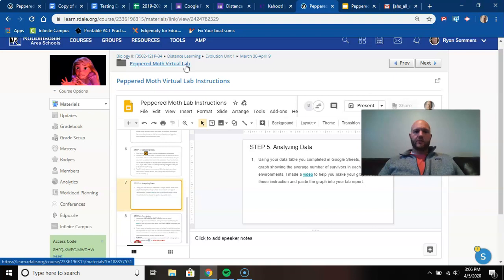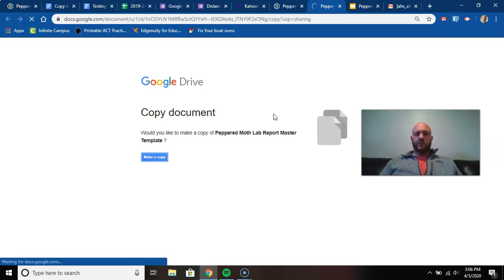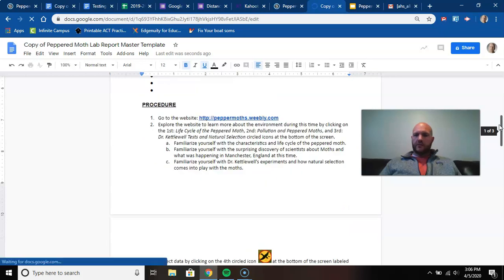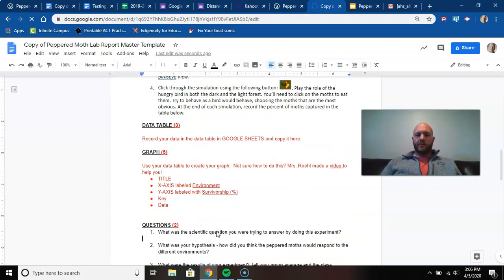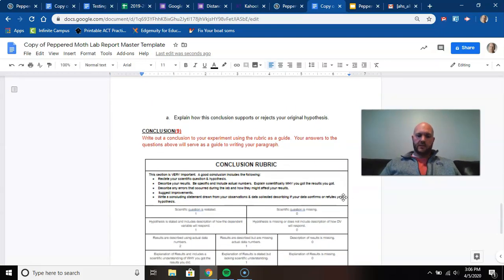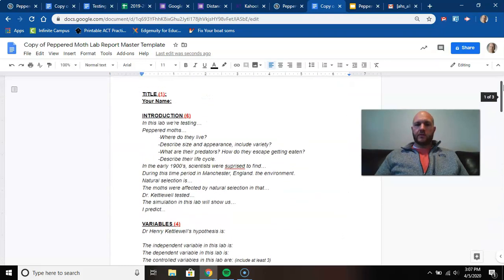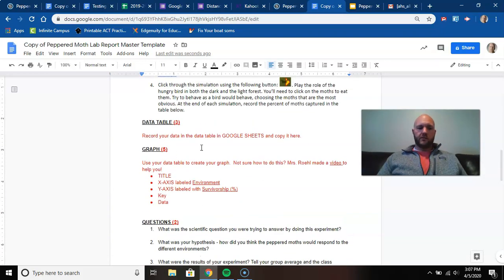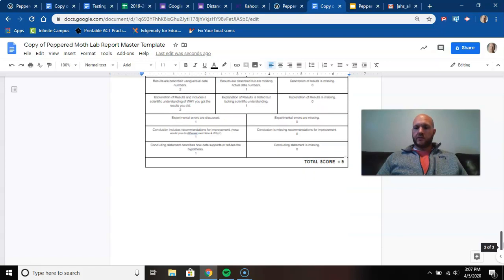Conclusion to virtual peppered moth lab